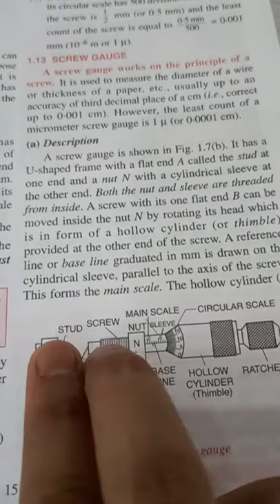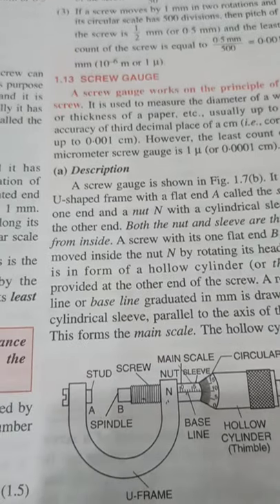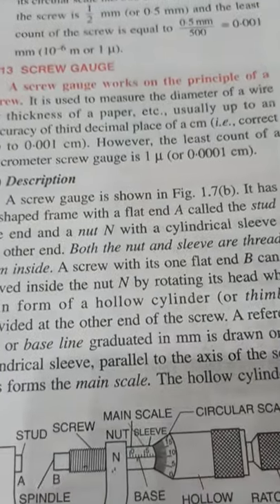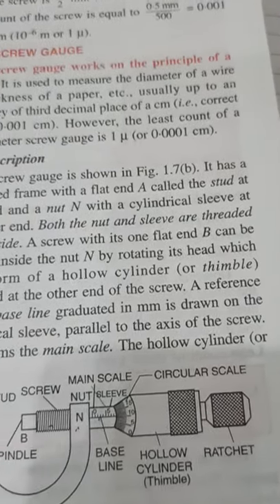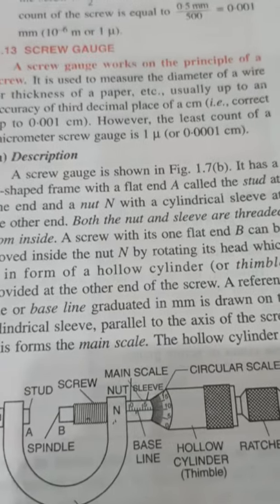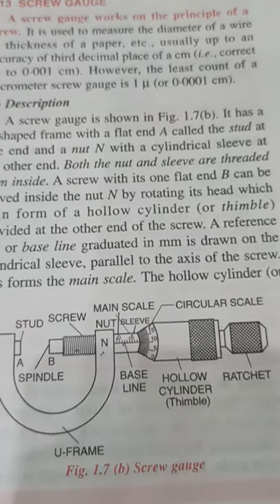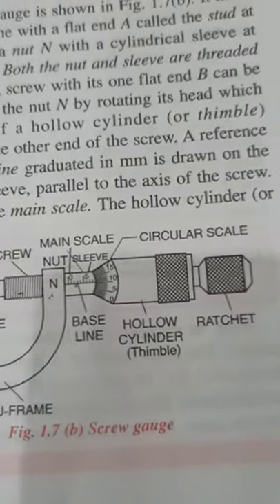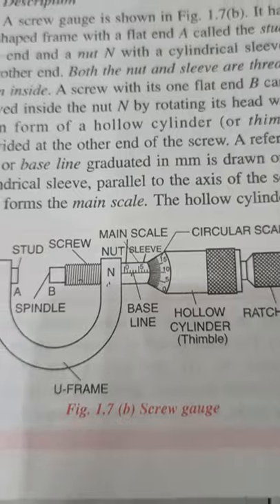Chapter 1 9rt of the vdo Scre gauge ( measure of length)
Class IX physics ICSE